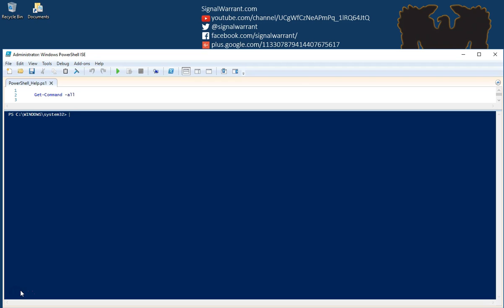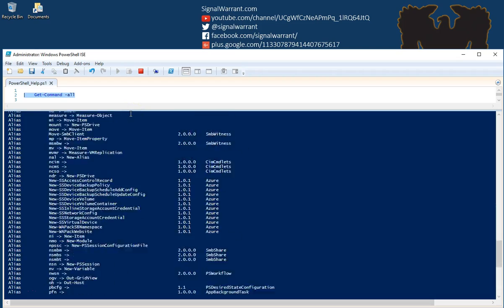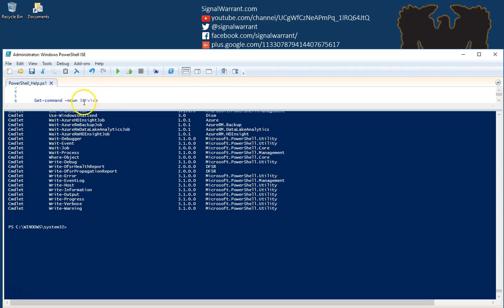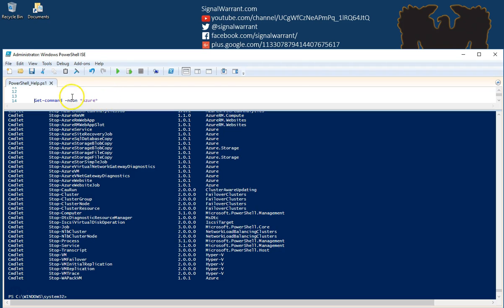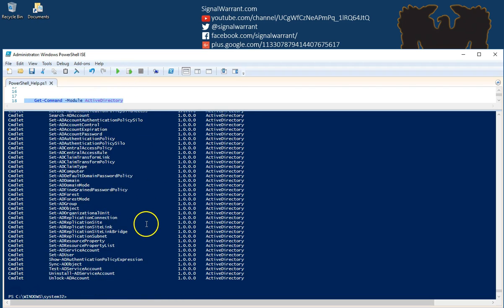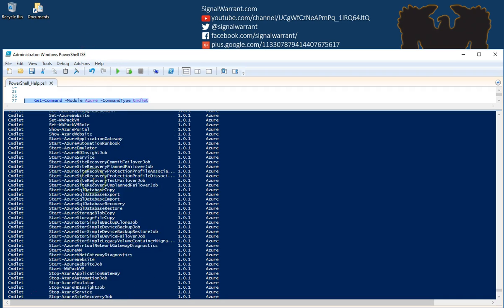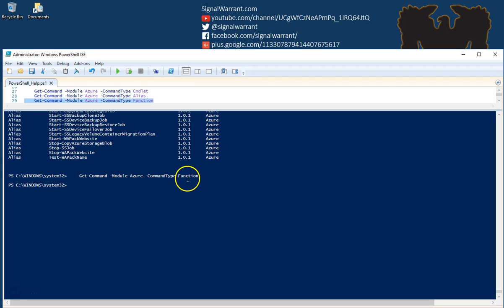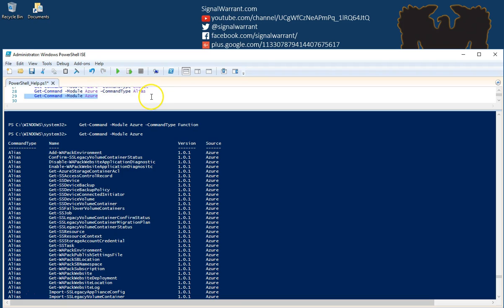1. The PowerShell Get-Command cmdlet explained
🔍 Command Discovery: Explains using Get-Command to find cmdlets, functions, and aliases available in PowerShell.

📋 Search Techniques: Demonstrates filtering results by verb, noun, module, and wildcards for precise discovery.

⚙️ Practical Usage: Guides users in narrowing results to modules like Active Directory or Azure for task-specific solutions.

💡 Essential Tool: Highlights the utility for PowerShell beginners and experienced users to discover updates and new functionalities.